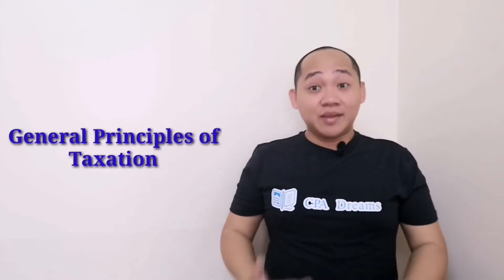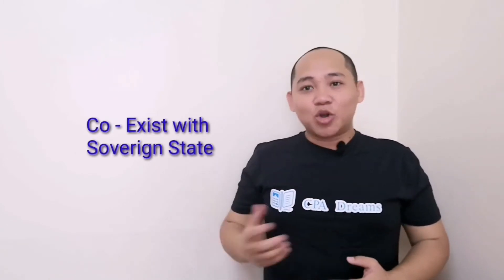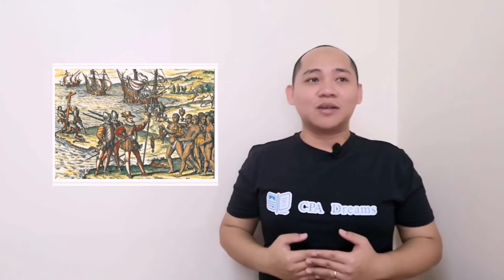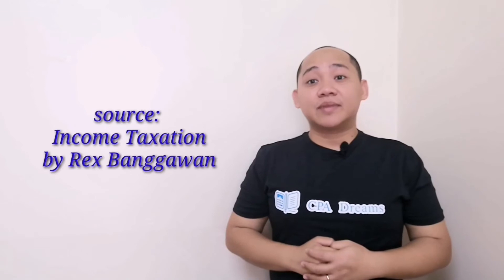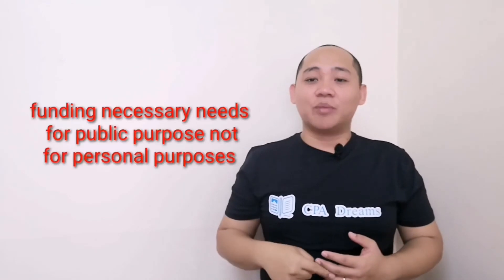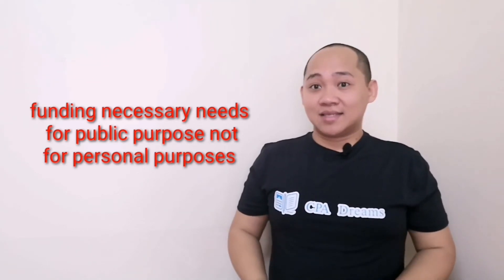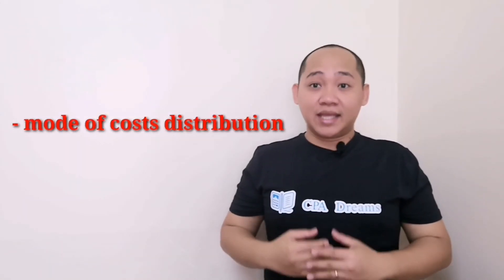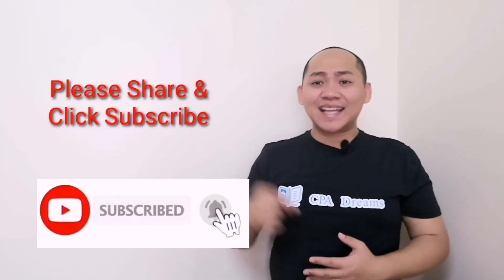General Principles of Taxation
Accounting Coach Survival Tips, Jonathan Ruiz, CPA discuss the General Principles of Taxation, Inherent Powers of the State, and the stages of Taxation.